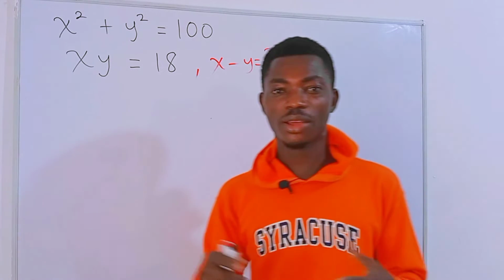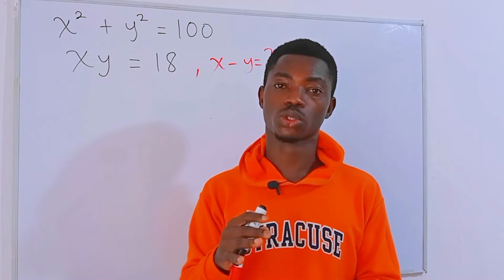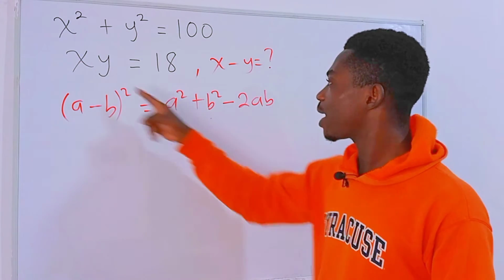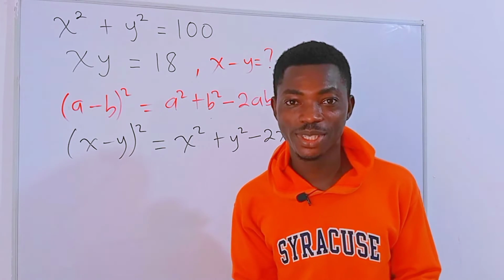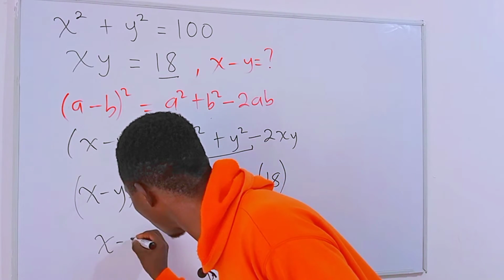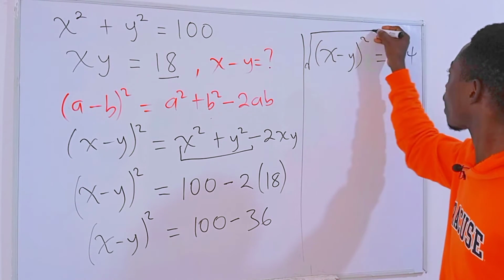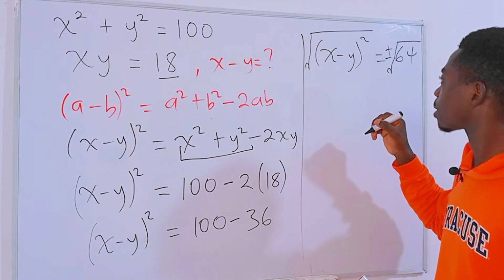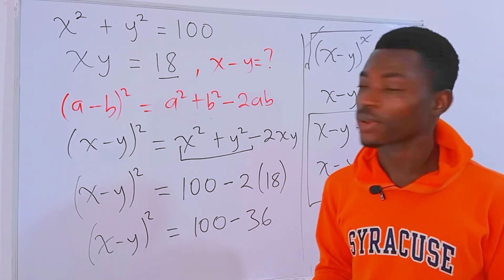Can someone show me how to solve for this? x^2+y^2 =100, xy=18, x-y=? | ALGEBRA QUESTION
Get ready to unravel the secrets of a fascinating algebraic puzzle! In this video, we tackle the intriguing equations x^2 + y^2 = 100 and xy = 18. The challenge is set: Can someone show me how to solve for x and y, and ultimately, what is the value of x - y?

🧠 Join us on a step-by-step journey as we break down the mathematical intricacies of this problem. From understanding the geometry behind x^2 + y^2 = 100 to deciphering the relationship defined by xy = 18, we explore the methods and strategies needed to crack the code.

🎓 Whether you're a student brushing up on algebraic techniques or someone who loves a good math challenge, this video is for you. We provide clear explanations and guide you through the process of solving for x and y, leading to the final revelation of the sought-after value: x - y.

🚀 Don't miss out on the opportunity to enhance your algebraic skills and gain a deeper understanding of these equations.

🔔 Stay tuned until the end to witness the resolution of this algebraic mystery and discover the solution to x - y. Challenge yourself and your friends by commenting your solutions below, and let's make algebra an adventure together!